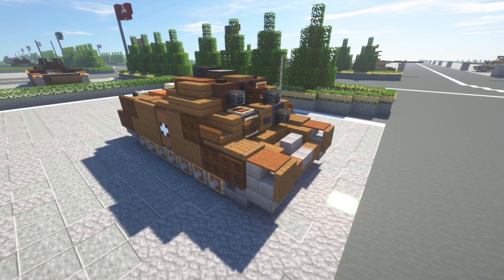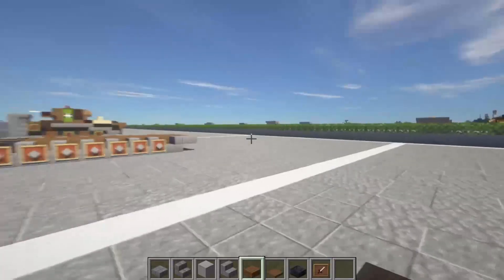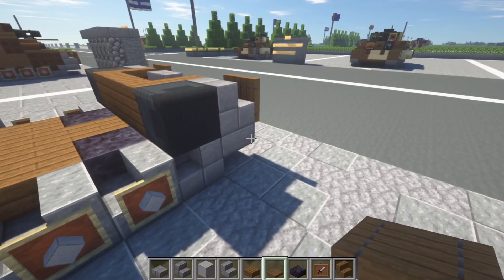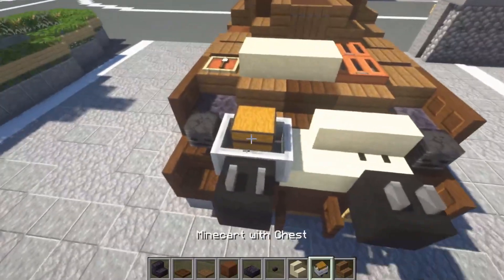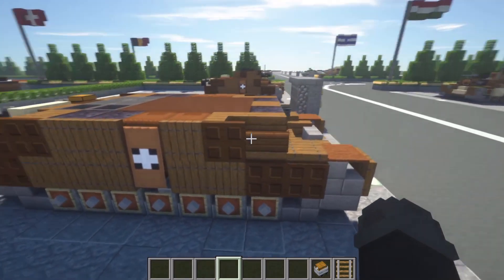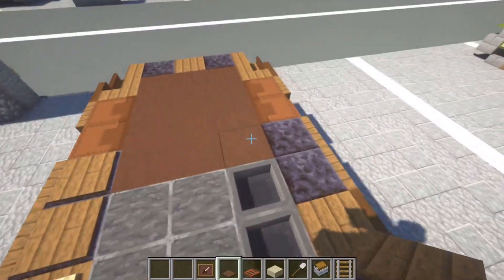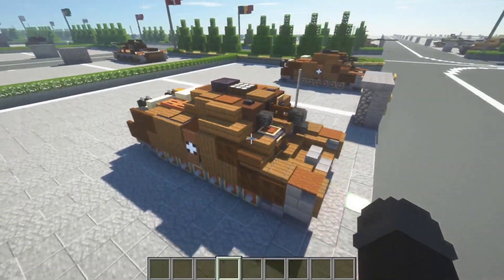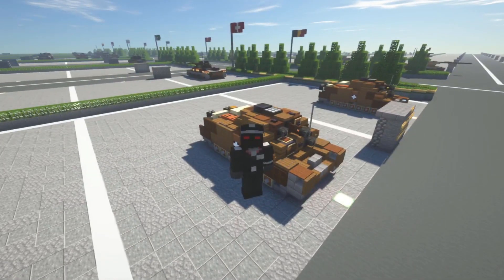Minecraft WWII Build Tutorial: 41M Turán II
The Turán was a Hungarian medium tank of World War II. It was inspired and used the technology-based solutions found on the design of the Czechoslovak Škoda T-21 medium tank prototype, it was produced in two main variants: the 40M Turán (or Turán I) with a 40 mm gun and the 41M Turán (or Turán II) with a 75 mm gun. A total of 424 were made.

A prototype variant, the 43M Turán (or Turán III) was also turned out but did not go into production. A prototype was manufactured, but work on the project stopped in 1944 when the mass-production was terminated in the country.